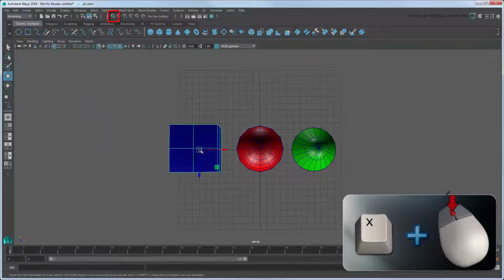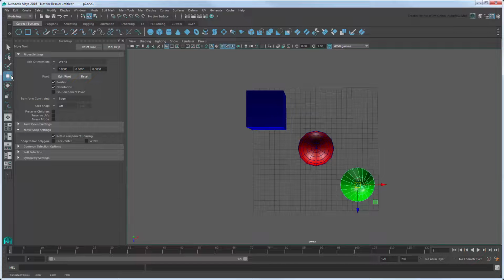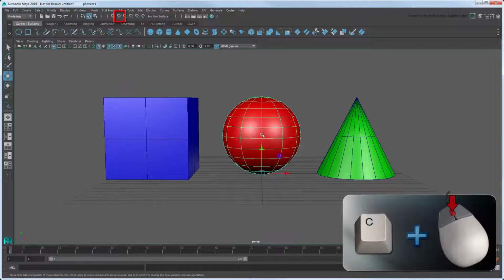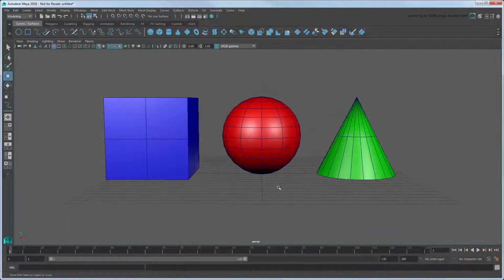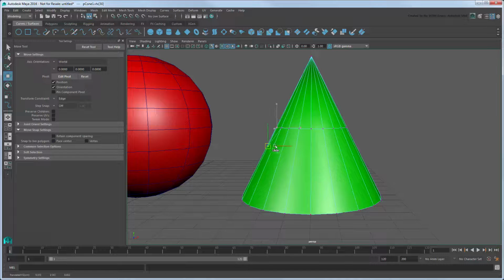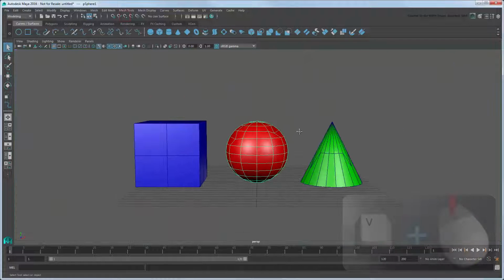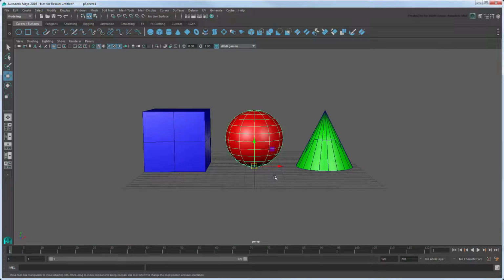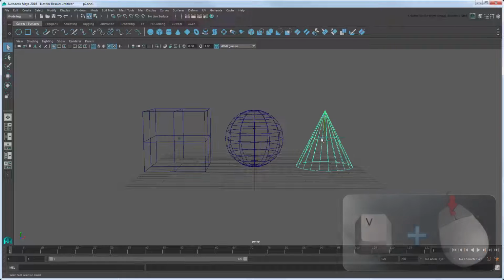Maya Quick Tip Snapping